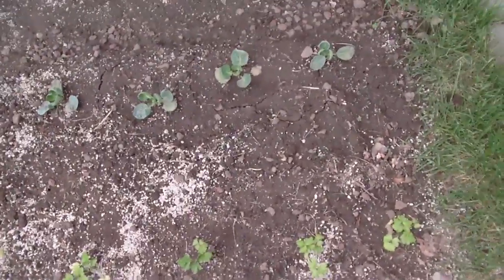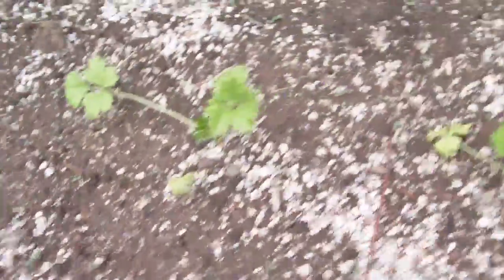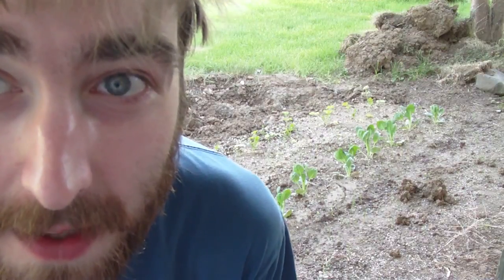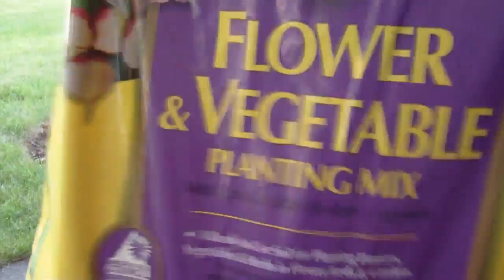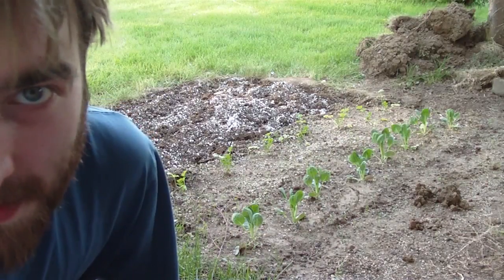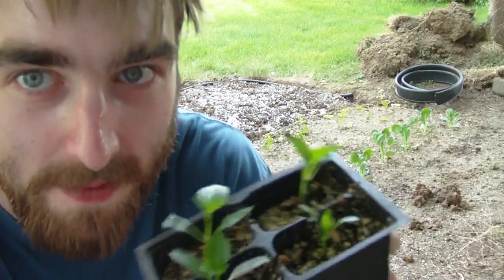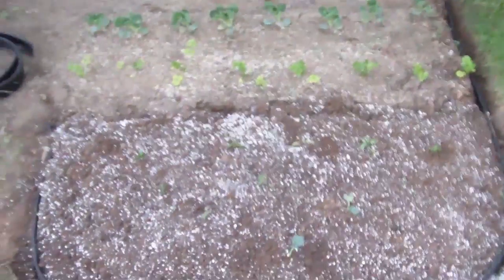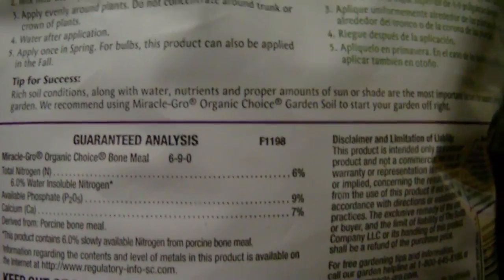Grass to Garden in under 5 minutes